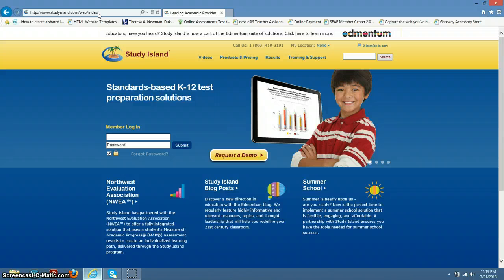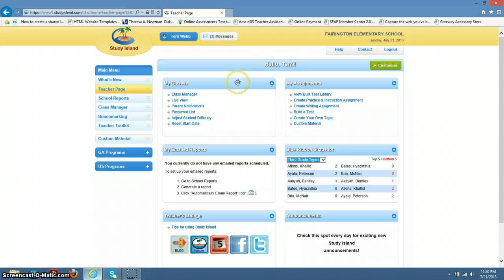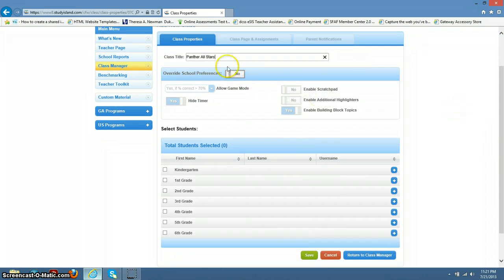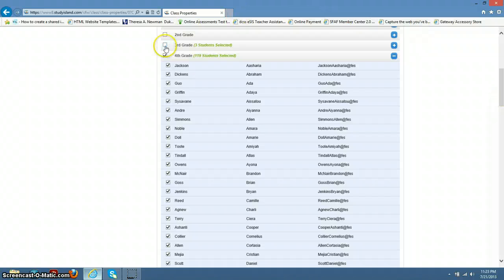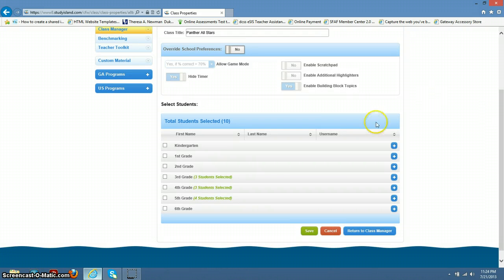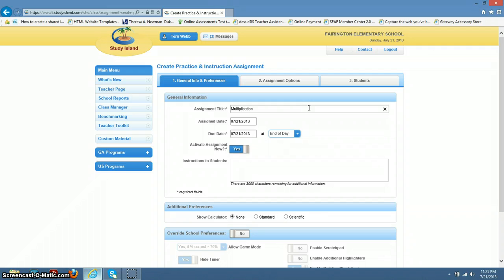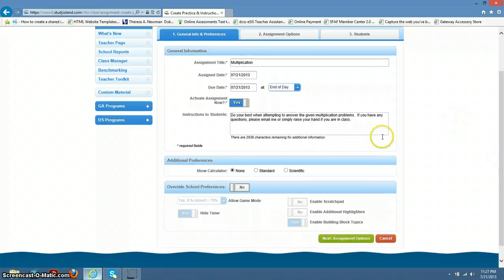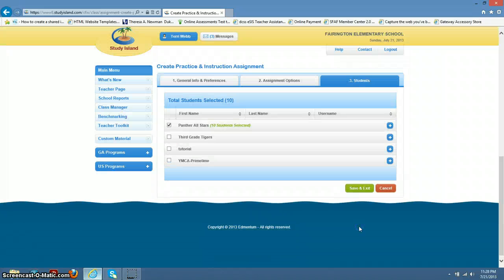Editing Class Manager in Study Island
This video was created to assist teachers with creating or editing a class in Study island.